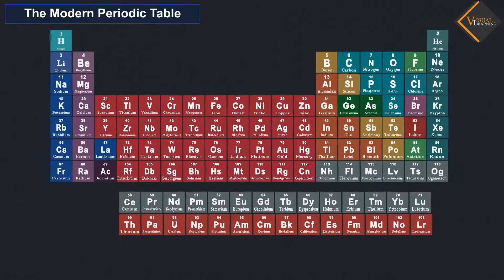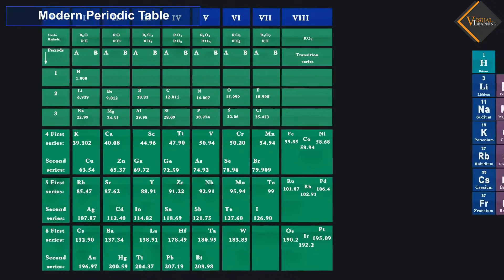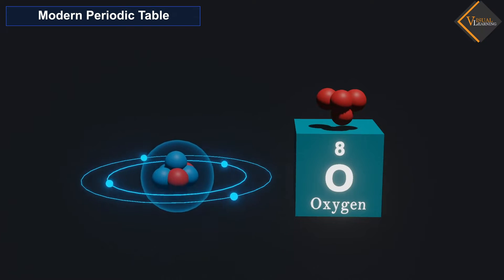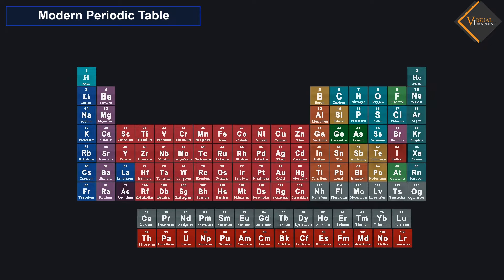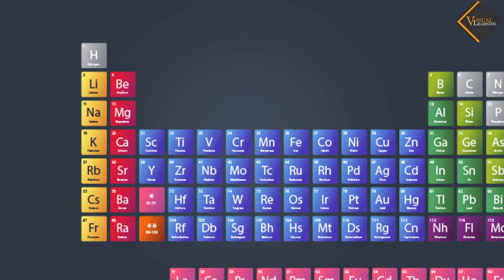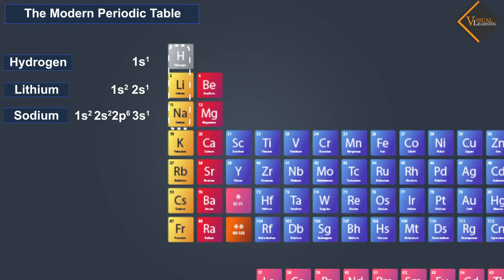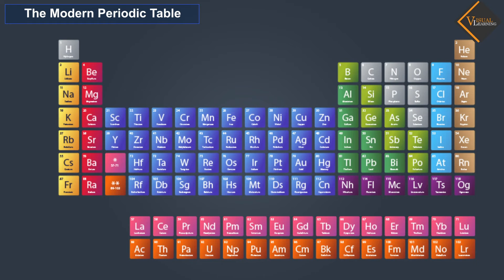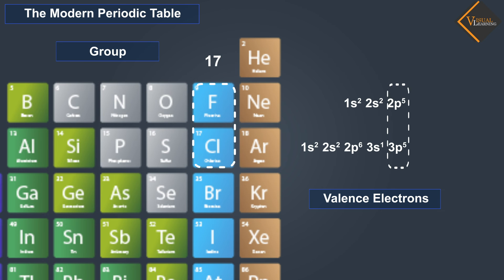The modern periodic table|| 3D animated explanation ||class10th|| Periodic classification of element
The modern periodic table || 3D animated explanation || class 10th || Periodic classification of elements ||

The modern periodic table is a systematic arrangement of chemical elements based on their atomic numbers, which represents the number of protons in an atom's nucleus. This table provides a comprehensive and organized way to understand the relationships between various elements and their properties.